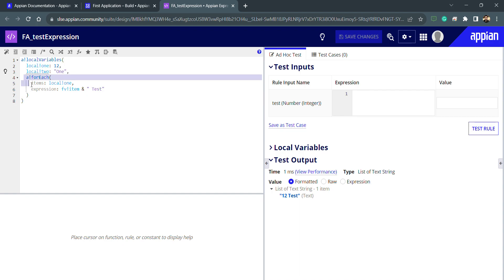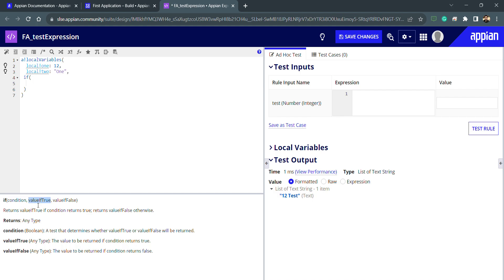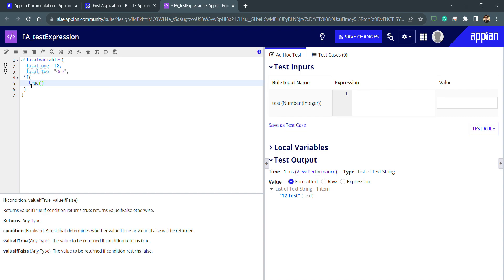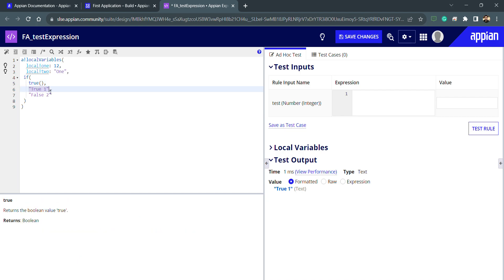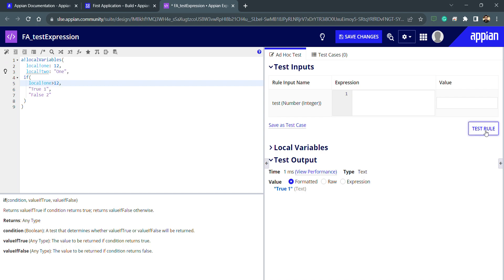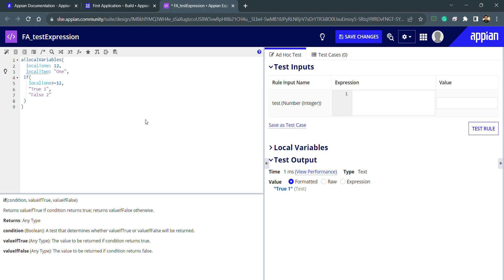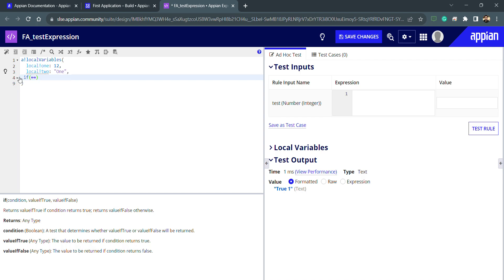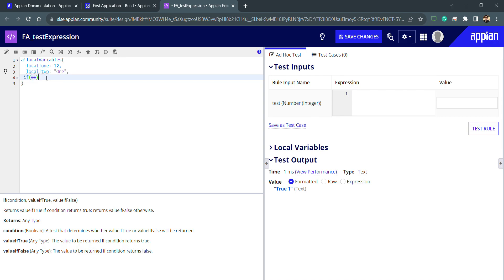Conditional Statements Appian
Let's understand how we can use if() in Appian.